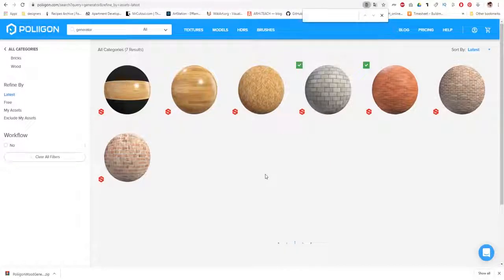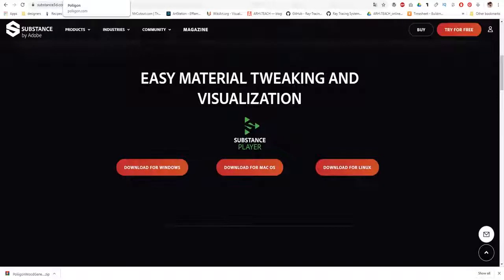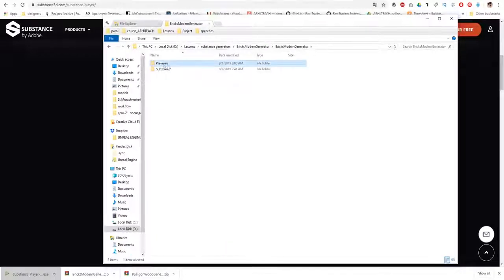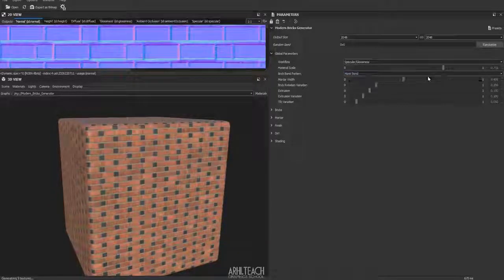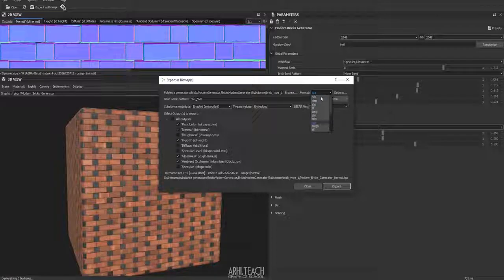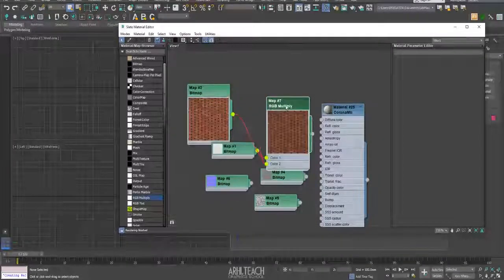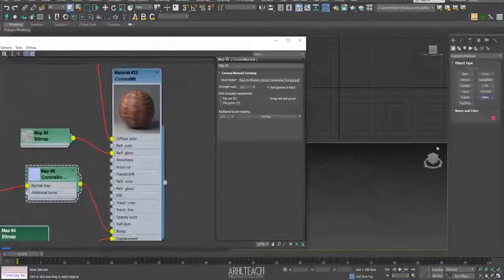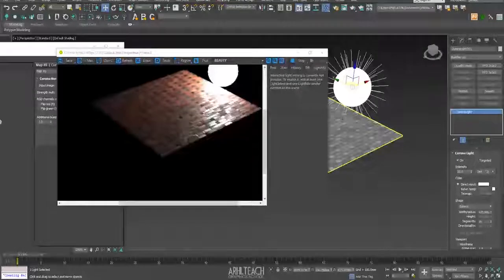How to create seamless texture for any 3D software | Fast method | Without Photoshop😎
In this video i'm going to show how to create seamless texture without Photoshop in a fast way